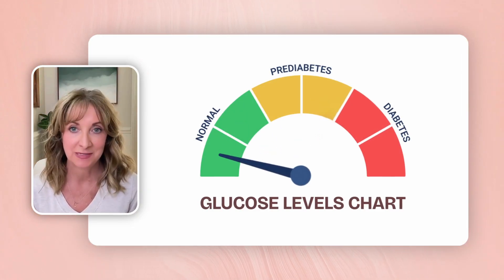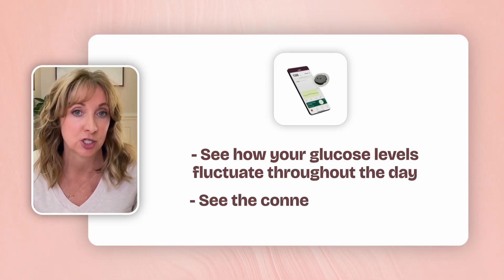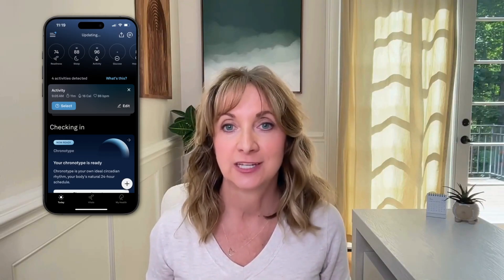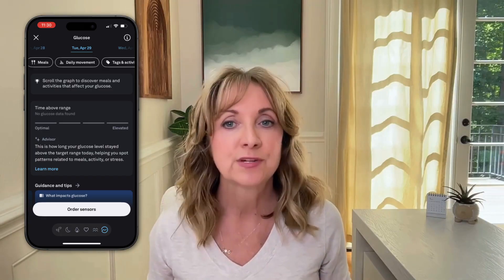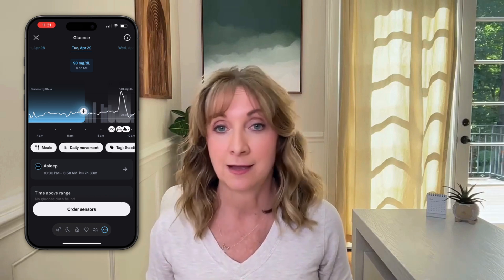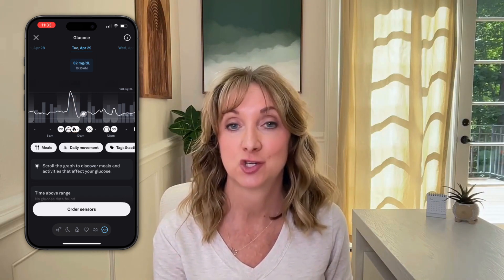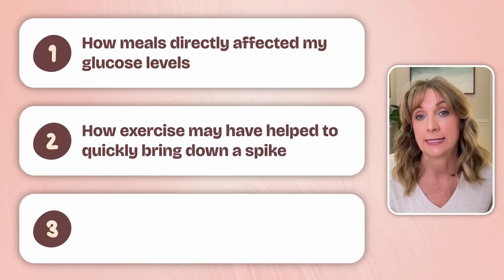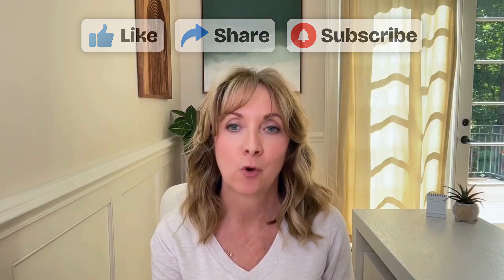Can DEXCOM STELO and OURA RING team up to REVERSE Prediabetes?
Are you struggling with prediabetes and looking for a solution? In this video, we explore how using two innovative devices: the Dexcom Stelo and the Oura Ring can help reverse prediabetes. We dive into how these two devices can work together to provide a comprehensive picture of your blood sugar levels along with sleep, stress, and activity patterns, helping you make data-driven decisions to improve your health. From tracking glucose fluctuations to monitoring sleep quality, stress events, and physical activity, we discuss how to connect and use the data from these two devices to take control of your health. If you're interested in reversing prediabetes and improving your overall well-being, watch until the end to learn more about this powerful duo!

00:00 Introduction
01:25 Strategy to Reverse Prediabetes
02:35 Technical Requirements
02:59 Connecting Stelo to Oura
03:58 Using the Integrated Data

⚡️Recommended Products:
Dexcom Stelo over-the-counter CGM

This video is for general informational purposes only. It is not a substitute for the advice provided by a doctor or other qualified healthcare professional. Always seek the advice of your physician or other qualified healthcare professional with questions you may have regarding your health or medical condition. I do not align myself with any brand that I do not 100% love, use and trust.